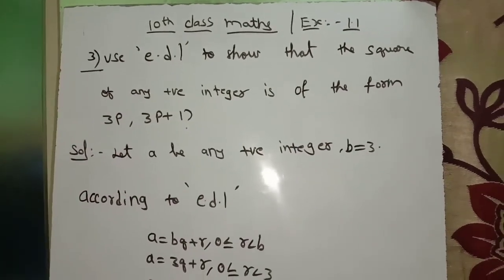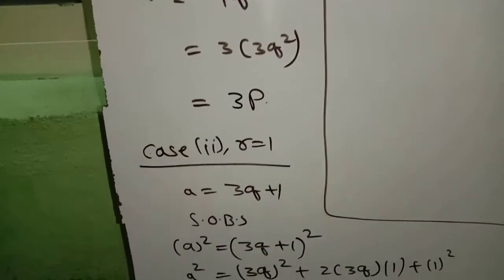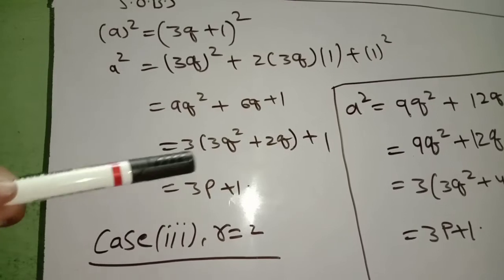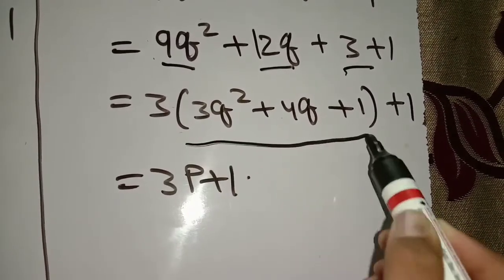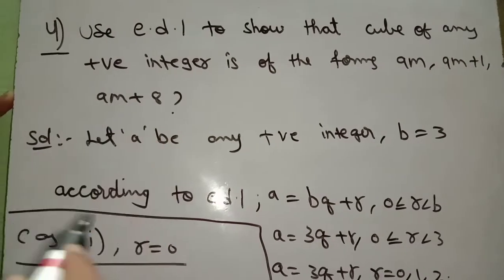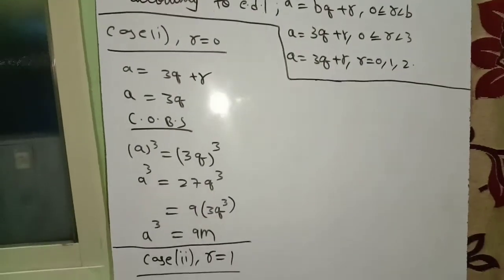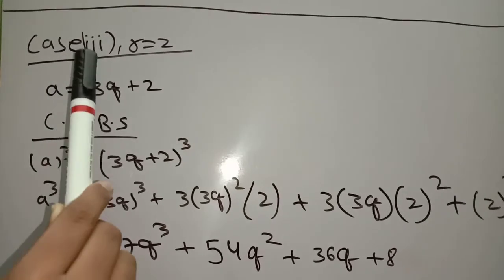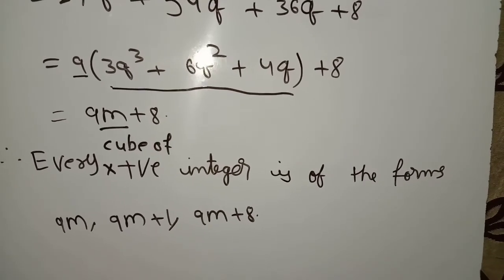10th class maths Ex:-1.13,4 sums